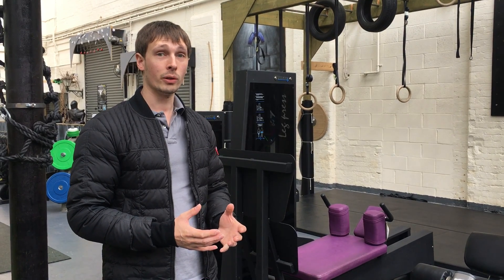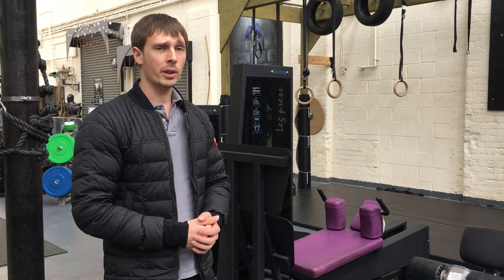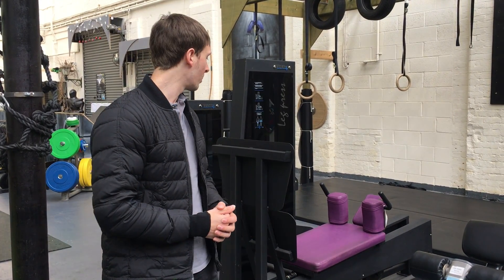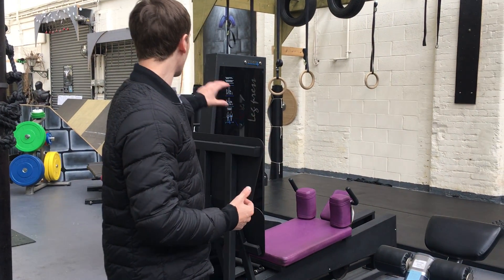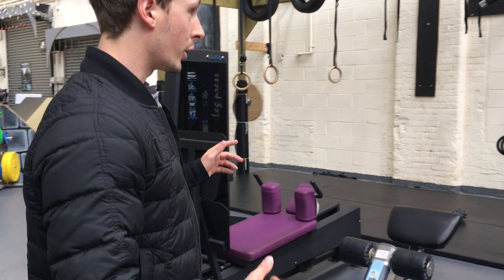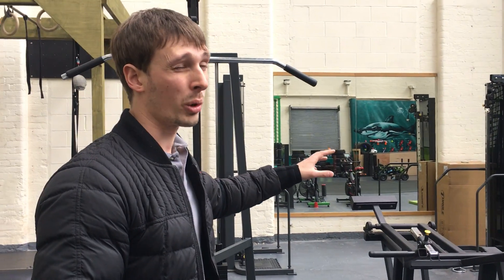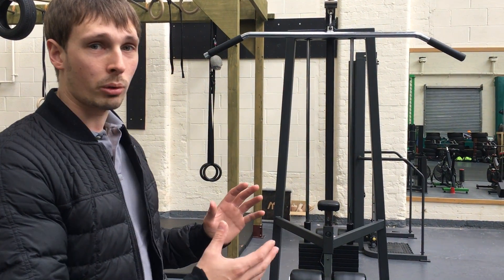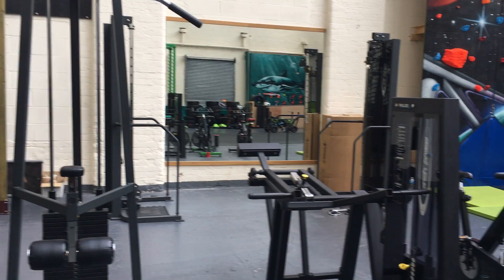Review of A Small Man With A Big Van Congleton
We have grown tremendously as a local business but its not without the help of others. One such business is "A Small Man With A Big Van" Through the various moves we have made they have been our go to company for anything removals!